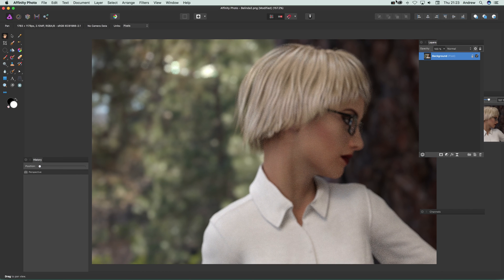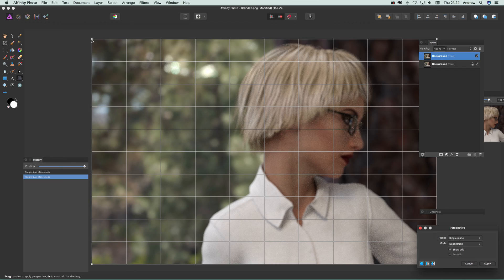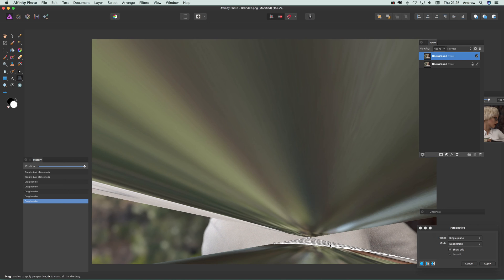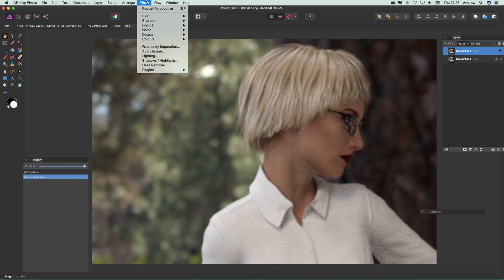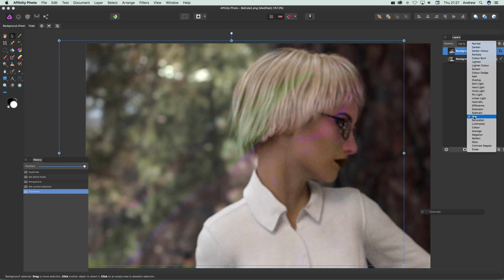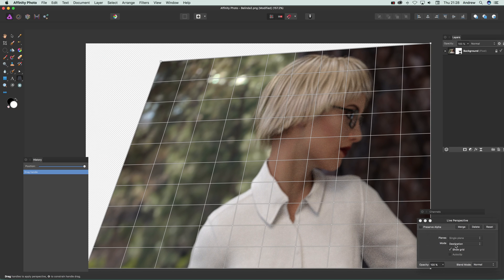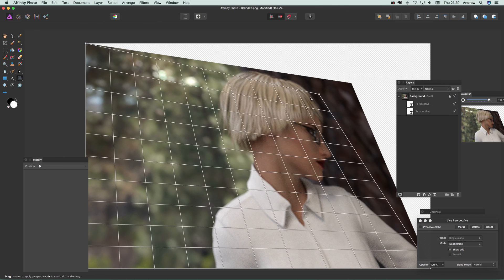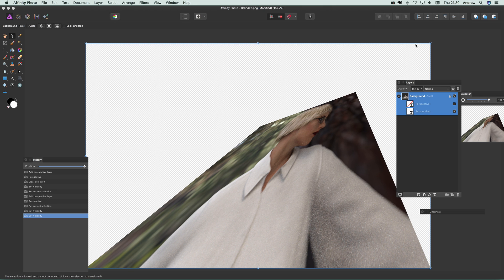Perspective Filter In Affinity Photo | How To Tutorial | Single and Dual | Graphicxtras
How to use the Perspective filter in Affinity Photo - quick guide to the filter and effects such as single and dual and the live filter layer - How to use the perspective filter in Affinity Photo.